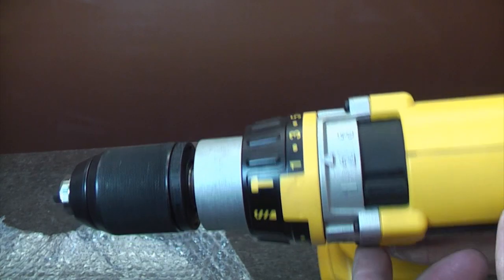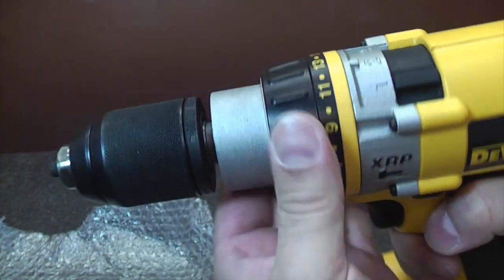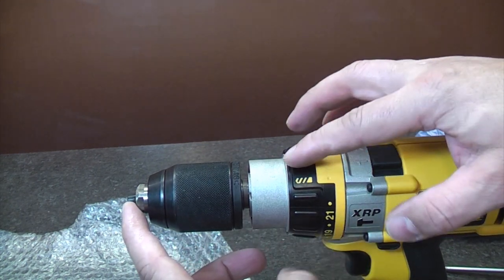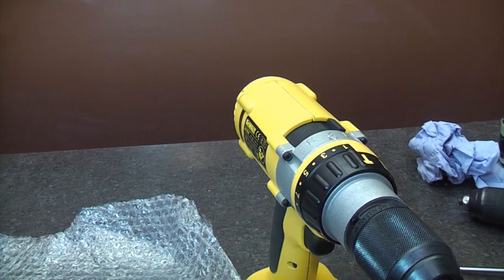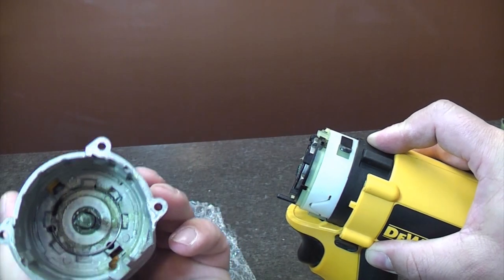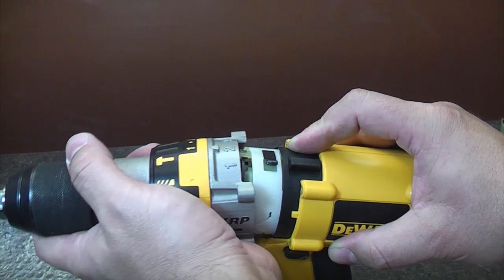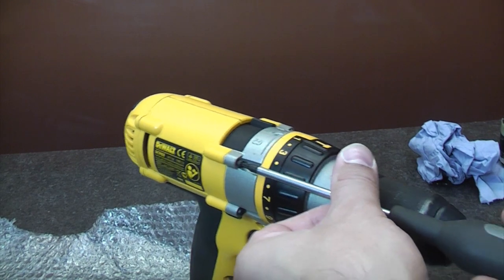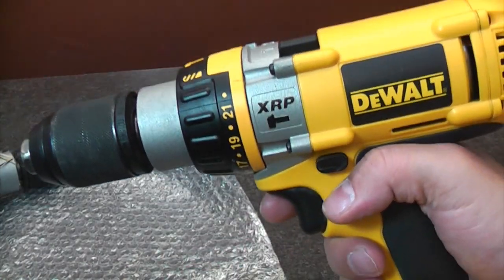Dewalt XRP clutch replacement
This shows how to replace the clutch or torque unit on a 18v Dewalt drill from the XRP range. There are a few different types of drill in this range and so your drill may be slightly different to this model. If the clutch unit is faulty you may not be able to use torque control or use hammer action etc.